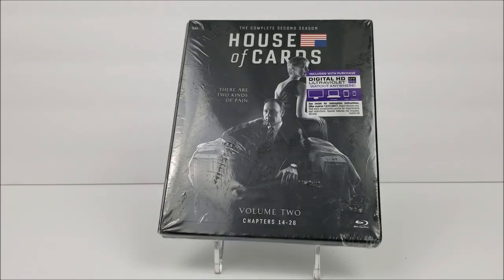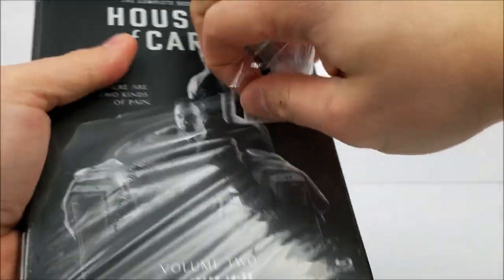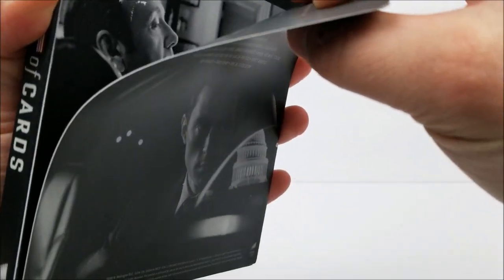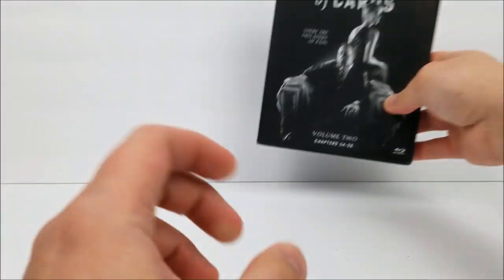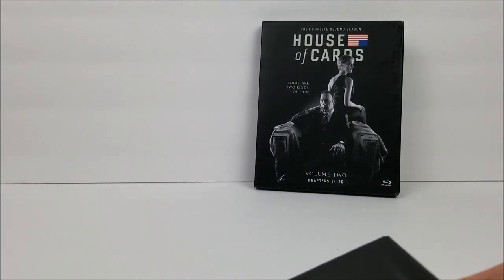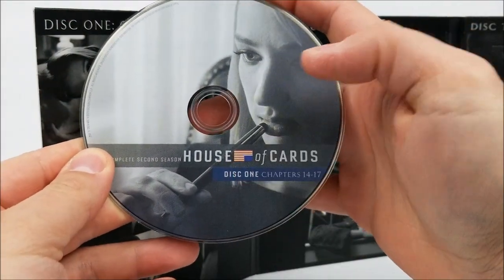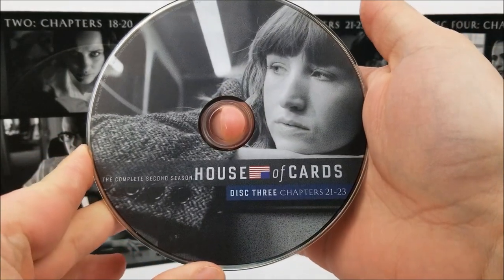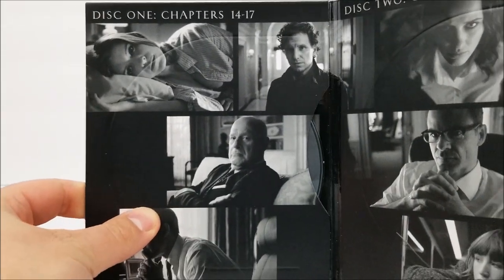House of Cards: Season 2 Blu-ray Digipack Unboxing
Link to buy